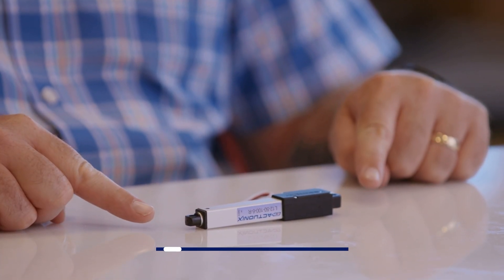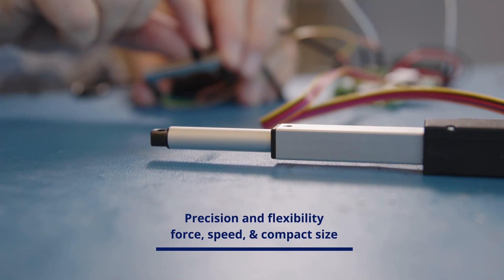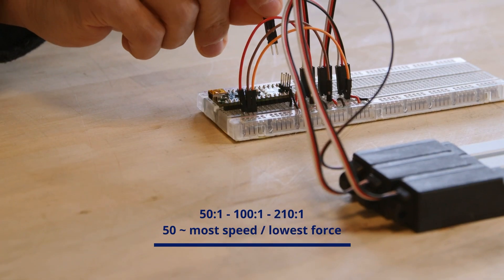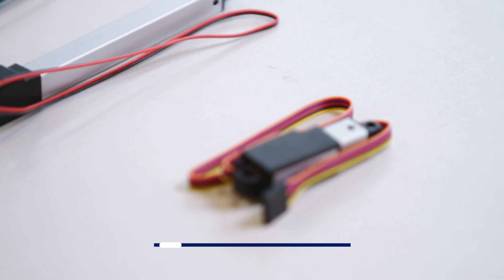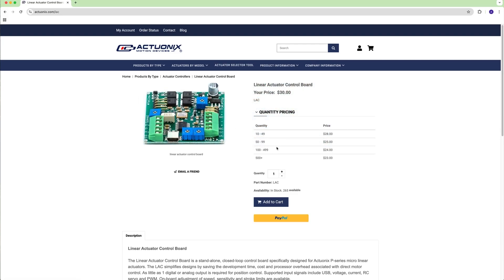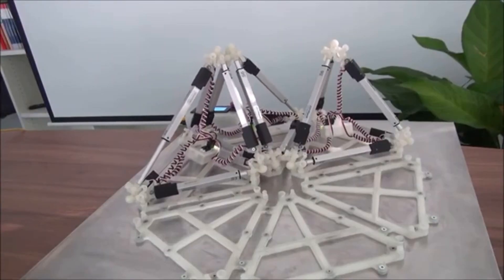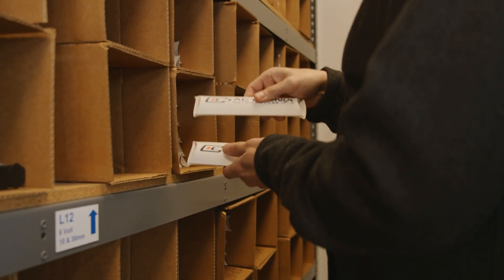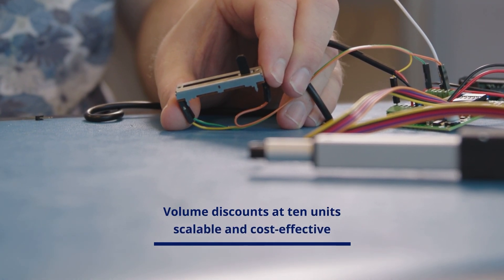Product Overview - Actuonix L12 Series Micro Linear Actuators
Actuonix L12 Series Micro Linear Actuators – Product Overview

This video gives you a detailed look at the L12 series micro linear actuators from Actuonix. The L12 is our most flexible actuator line, offering a range of stroke lengths, gearing options, and control types to suit everything from robotics and RC projects to custom automation applications.

Key features of the L12 series:

Gear ratios: 50:1, 100:1, and 210:1

Available in 6V and 12V models

Forces up to 100N

Stroke lengths from 10mm to 100mm

- L12‑I Series: accepts 0‑5 V DC, PWM, 4‑20 mA, or RC servo input
Actuonix

- L12‑R Series: controlled via standard hobby RC servo connectors (5 V logic)
Actuonix

- L12‑S Series: simple 2‑wire motor control with built‑in limit switches
Actuonix

- L12‑P Series: provides analog potentiometer feedback and requires an external controller like the LAC board; can be controlled via USB, 0‑5 V, 4‑20 mA, RC Servo, or PWM

If you’re building something that needs compact, precise linear motion, the L12 series is a solid choice.